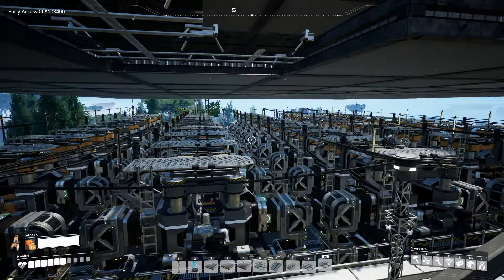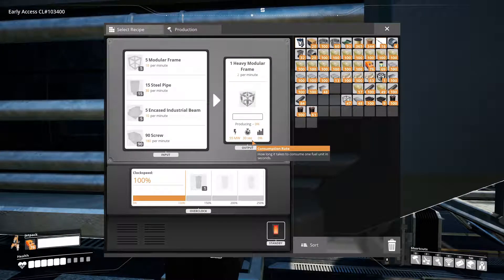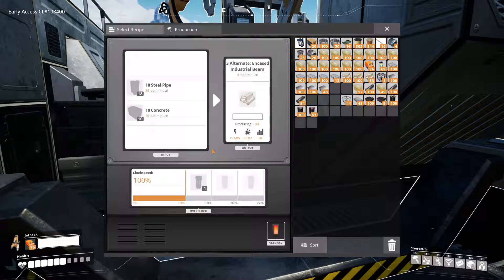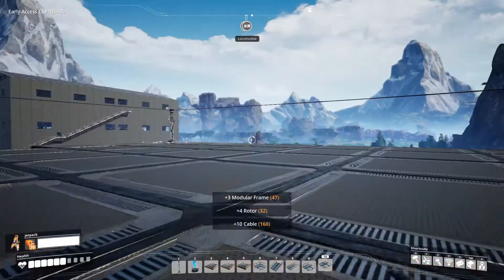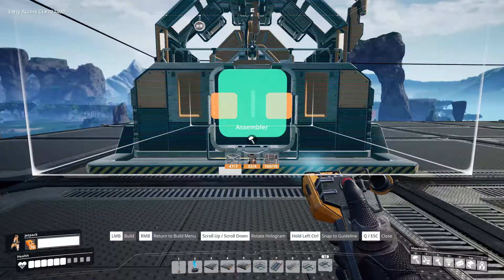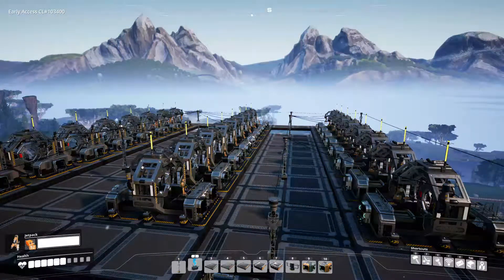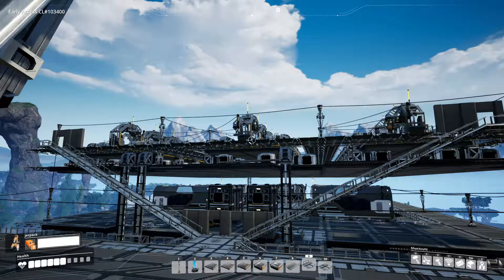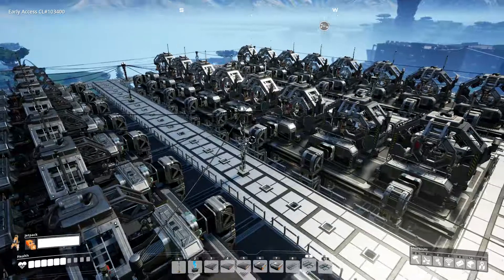Progress on an *Almost* Lost Cause | Satisfactory - Episode 32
This project keeps getting more and more out of hand. I never should have increased the manufacturers to five; I should have kept them at three. But, progress demands sacrifice, so here we go with crazy numbers and huge amounts of machines in order to feed this monster!